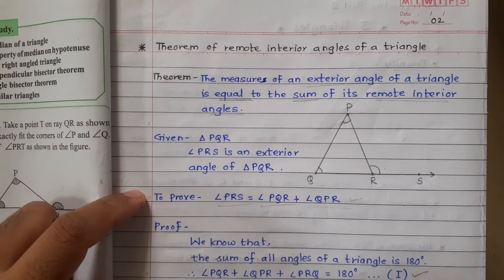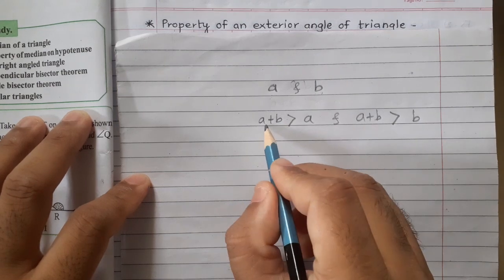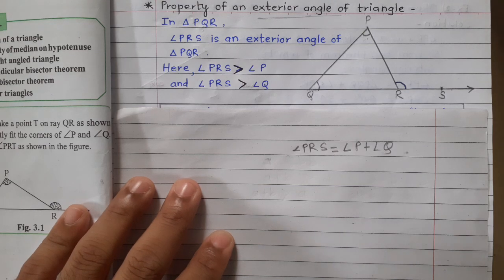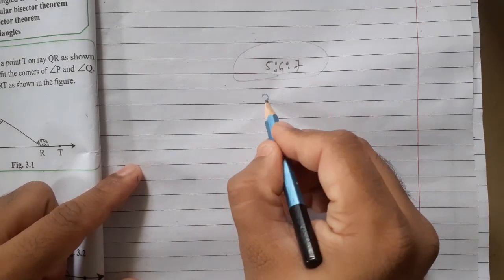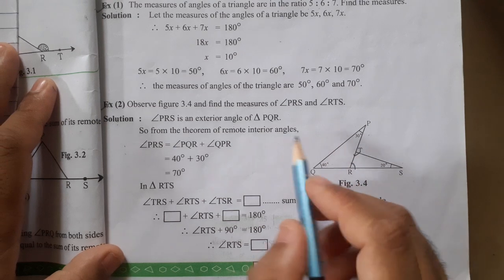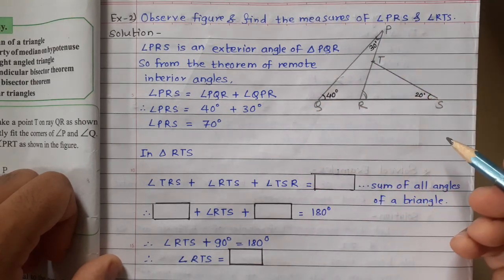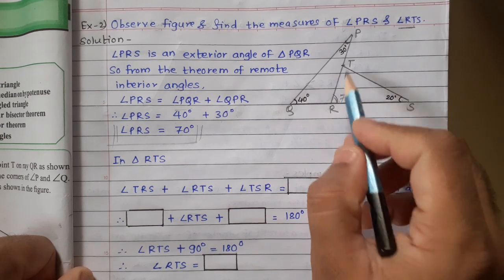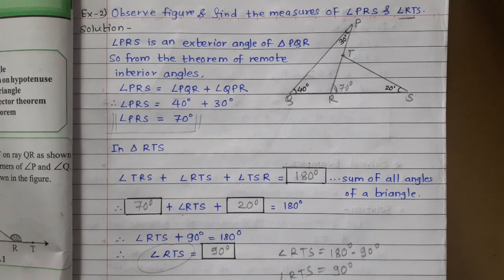SSC||CLASS 9||MATHEMATICS PART 2||CHAPTER 3 TRIANGLES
SSC
CLASS 9
•Property of an exterior angle of triangle
•Solved Examples 1 & 2
    Lecture 2